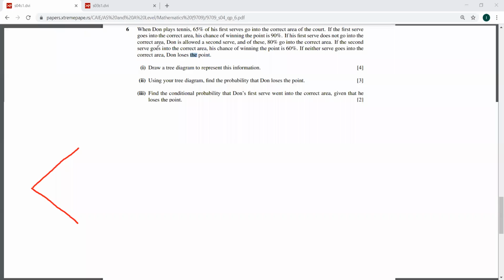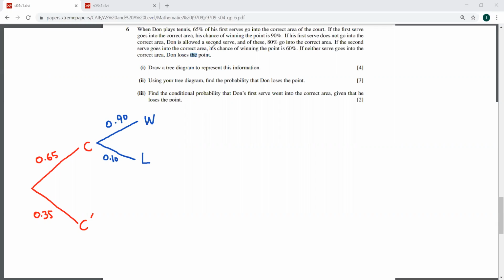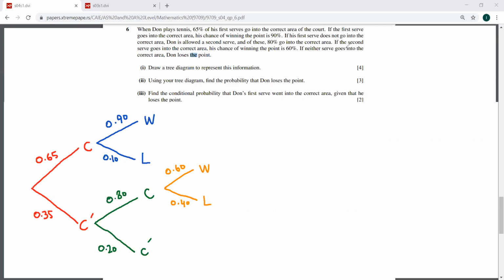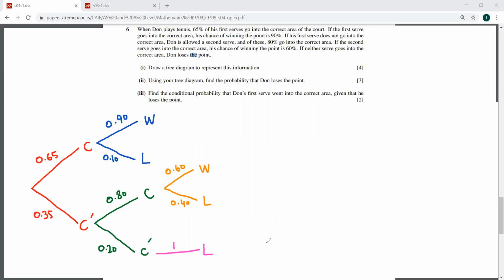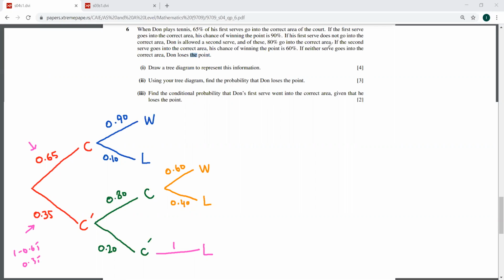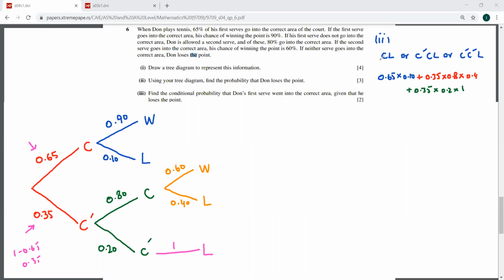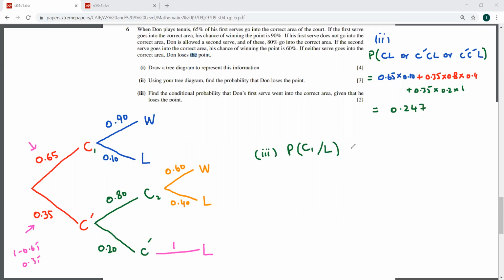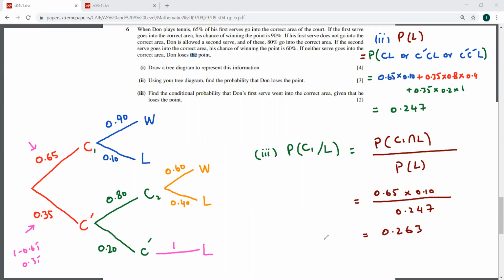||9709/June04/6/Q.6, Past Paper Questions on Probability 5||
Past Paper Questions on Probability.
A Level maths P5/Probability.